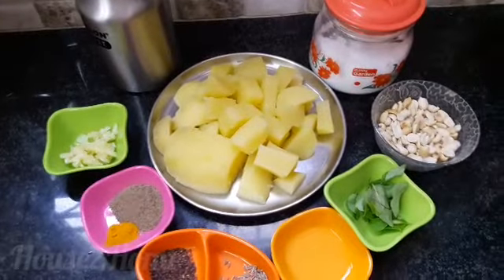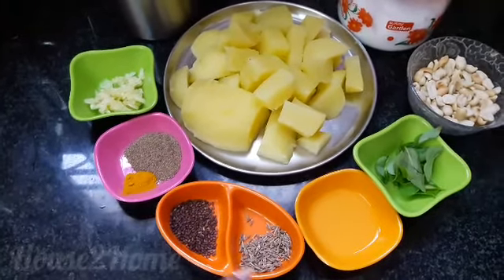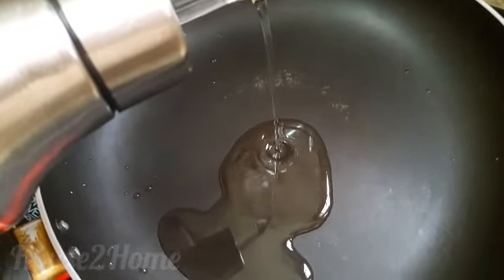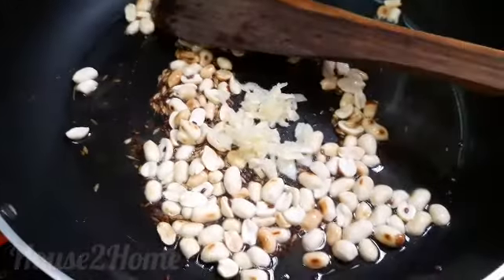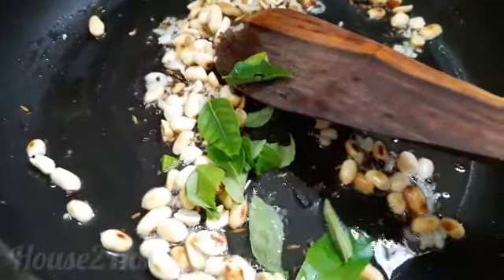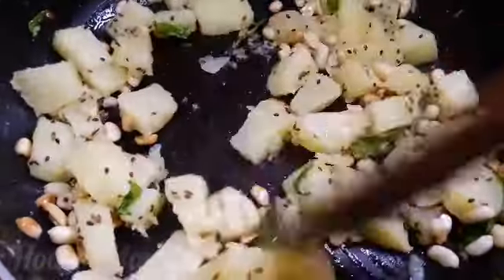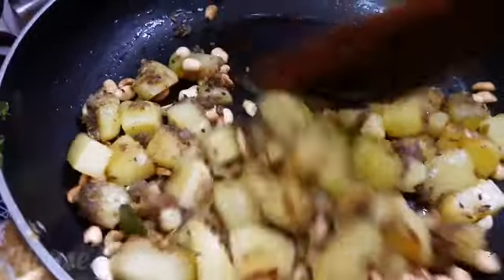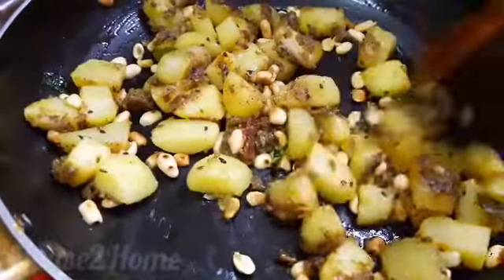Peanut Potato | Aloo Peanut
Hello foodies.
This episode is on peanut potato. that goes great with curd rice and rasam rice..

Hope you will give this nutty peanut roast... & let me know your reviews

All about Home, living, health, parenting, gardening, organizing .